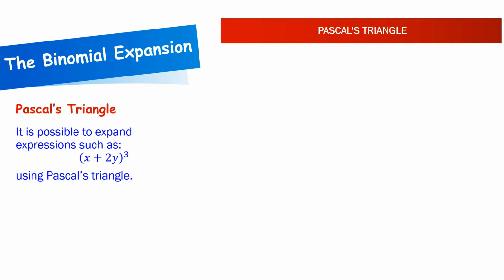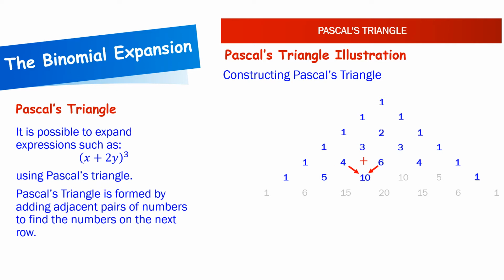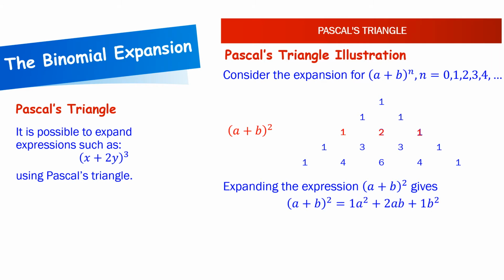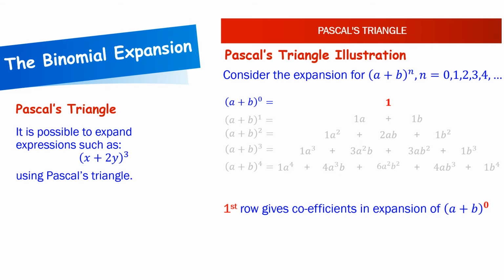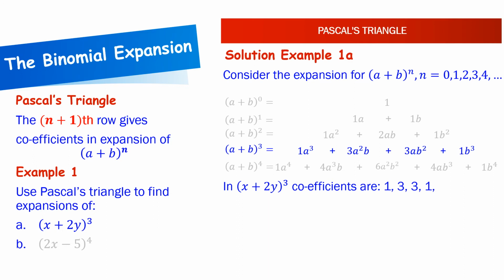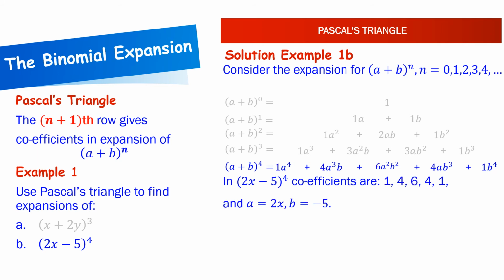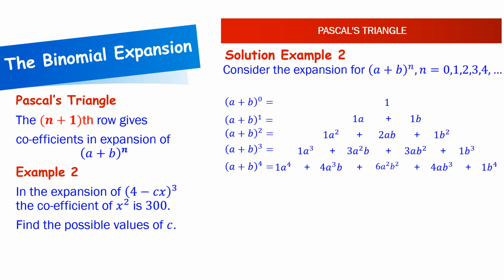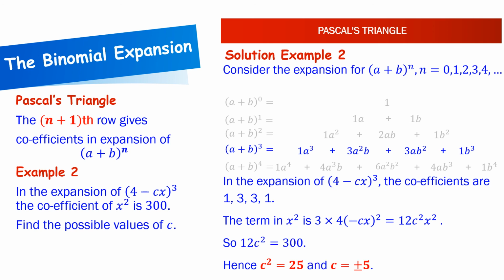Pascal's Triangle | Pure Maths 1 | Maths A Level & AS Level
In this session we use Pascal’s Triangle to identify binomial coefficients and use the binomial coefficients to expand simple binomial expressions.

Timecodes
0:00 - Intro
0:06 - Objectives
0:20 - Pascal's Triangle
2:35 - Link with expansion of (a+b)^n
5:44 - Example 1
6:04 - Solution Example 1a
7:37 - Solution Example 1b
9:00 - Example 2
9:18 - Solution Example 2
11:00 - Recap and Conclusion